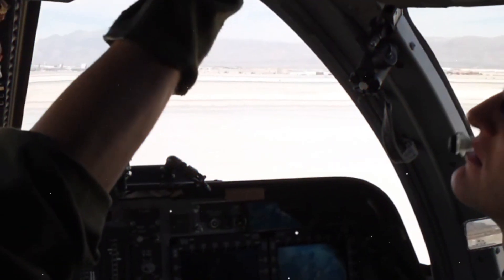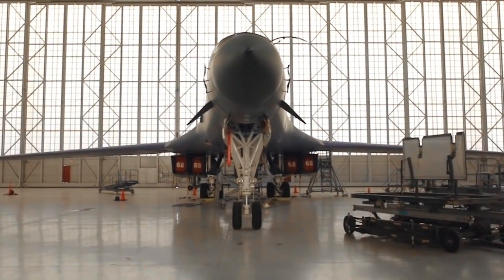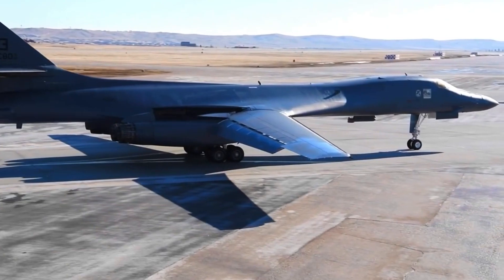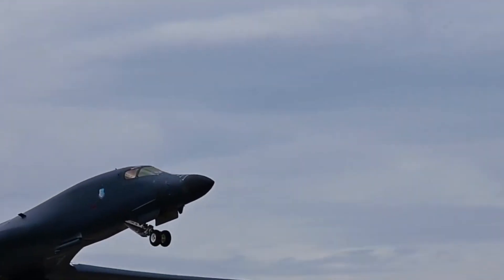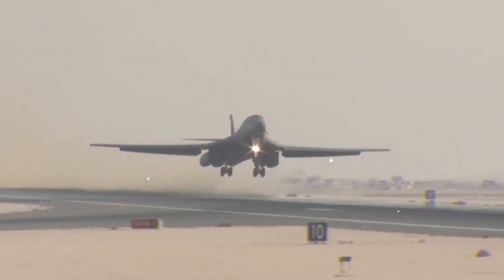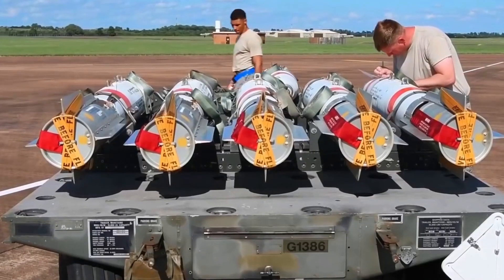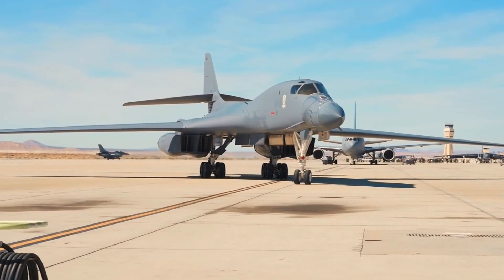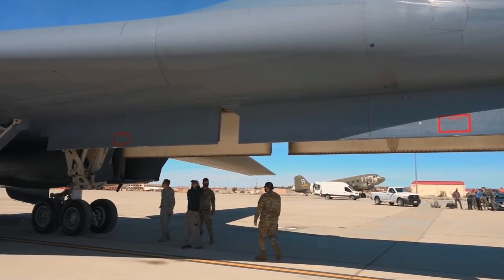US Air Force TESTING MASSIVE Next gen B-1B Lancer With Hypersonic Weapon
B1b made another addition to its powerful arsenal by launching a stealthy cruise missile from an external pylon and it will help to launch hypersonic missiles in the future.